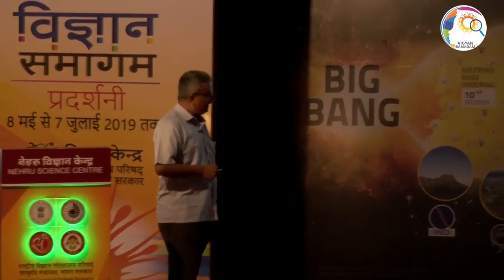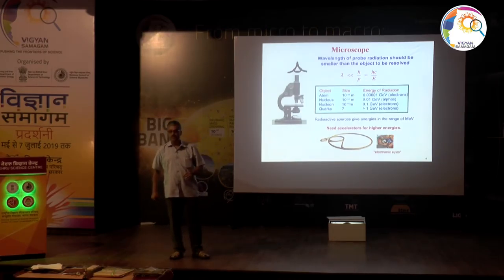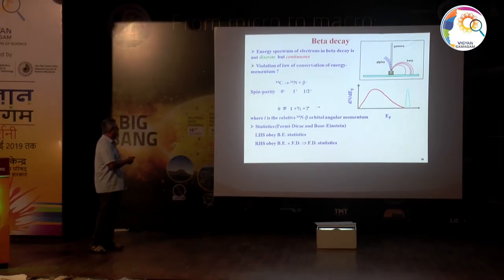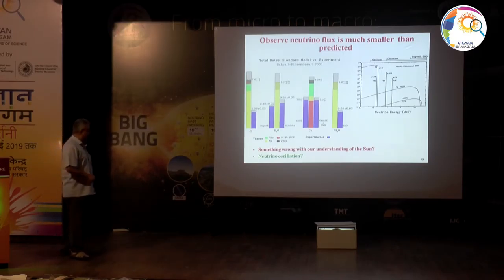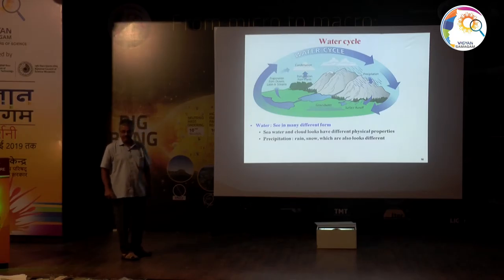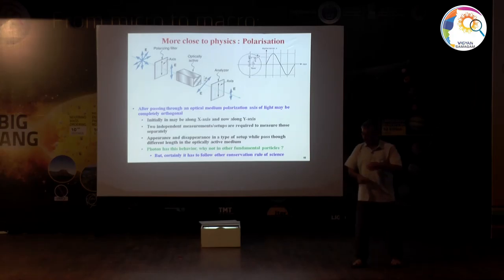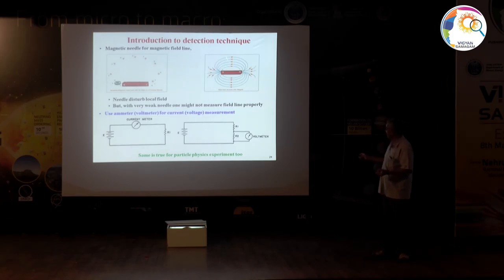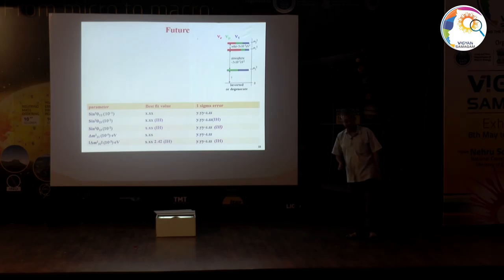" Neutrino oscillation and INO experiment" 11th June 2019